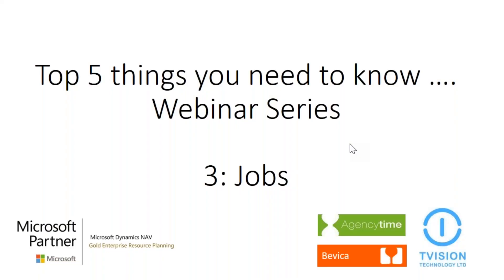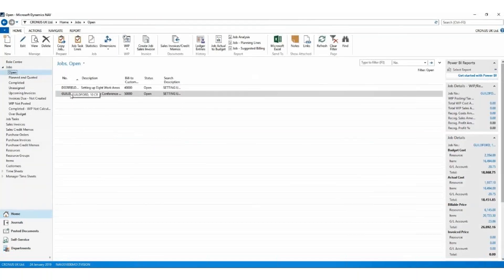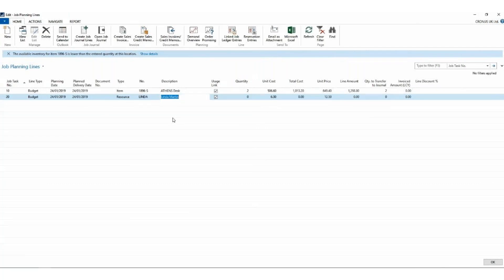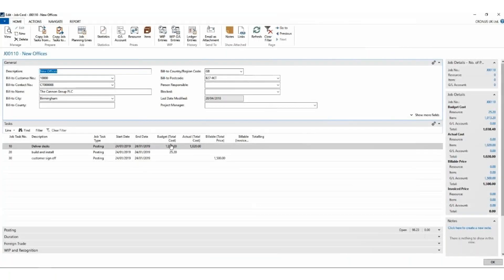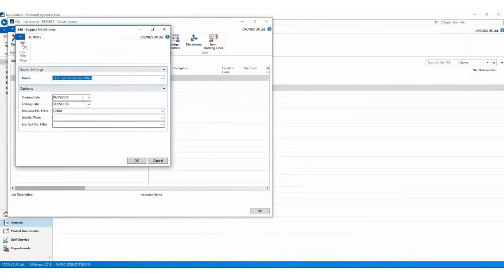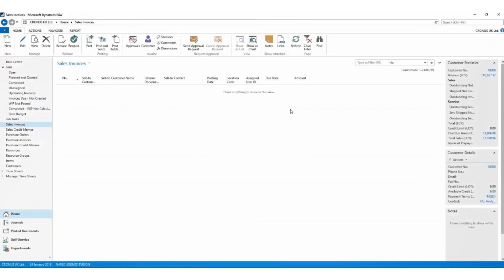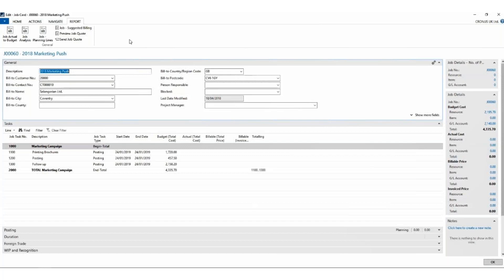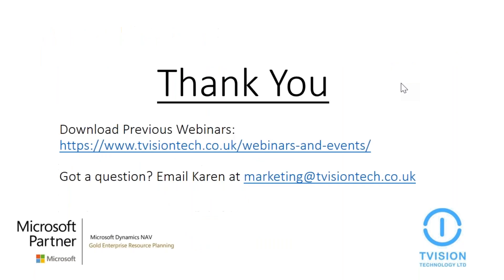Top 5 things you need to know about Jobs & Project Scheduling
Even thought this tool is called "Jobs" in NAV, it is much more than that - this is a really useful tool for project costing which include labour and product resources.